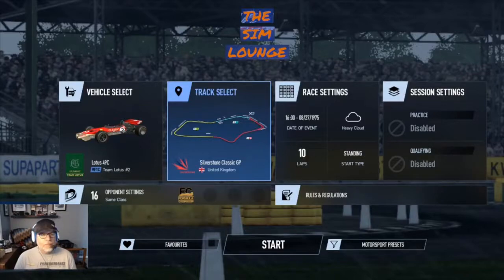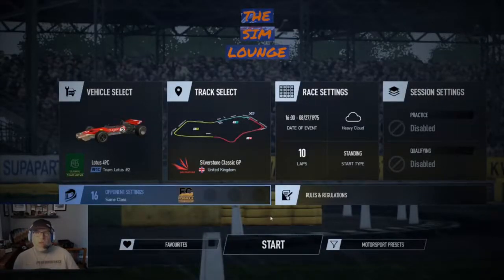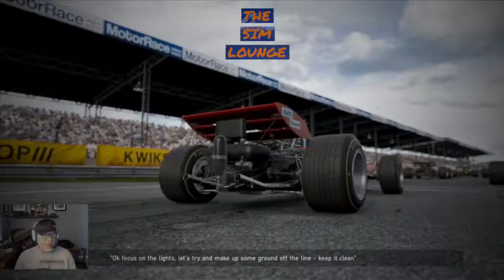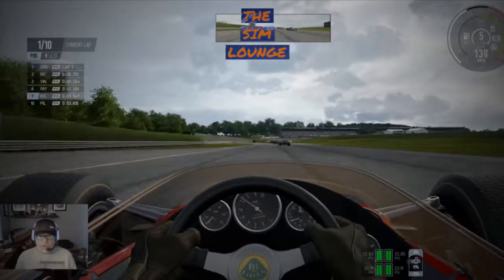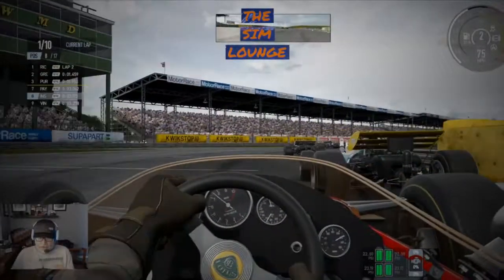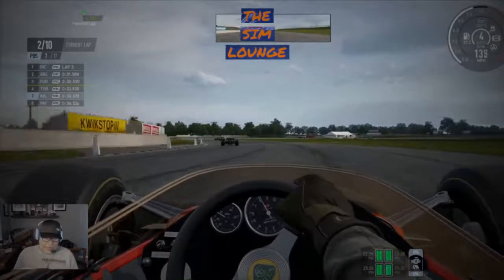Vintage F1 Rd 3 - Silverstone Fun Track - Project Cars 2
This track is so much fun to drive. With the vintage f1 car being a handful to drive makes for great fun.